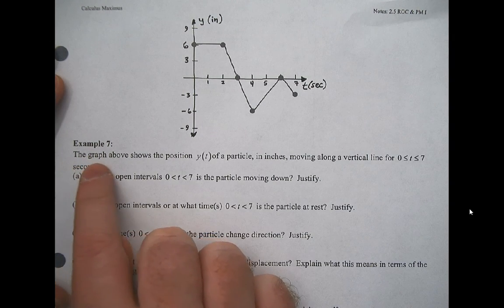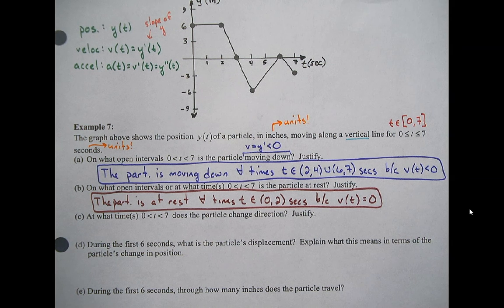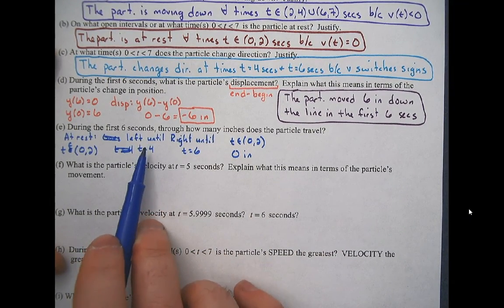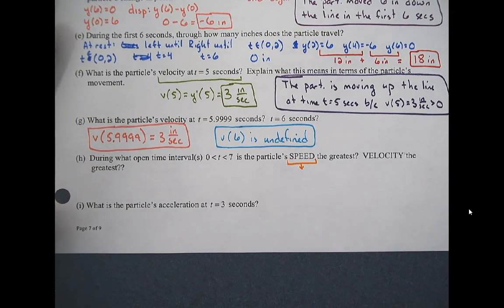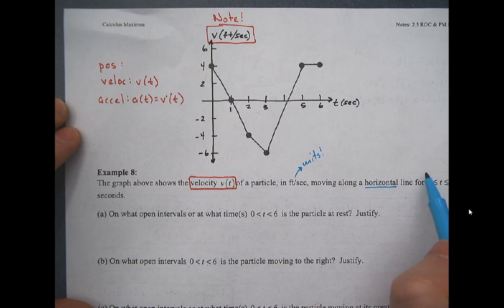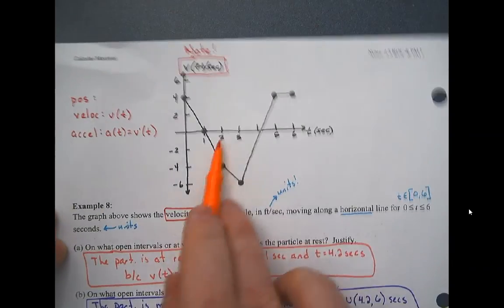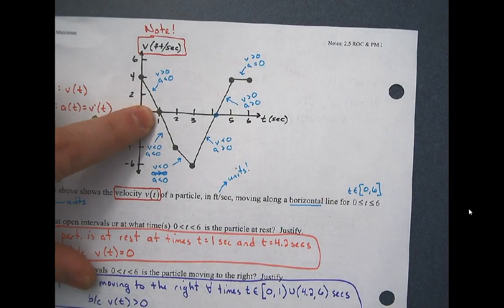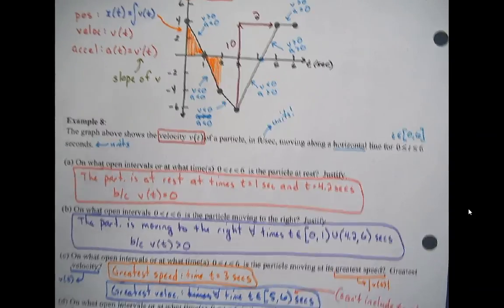AP § 2.5 Exs 7-8